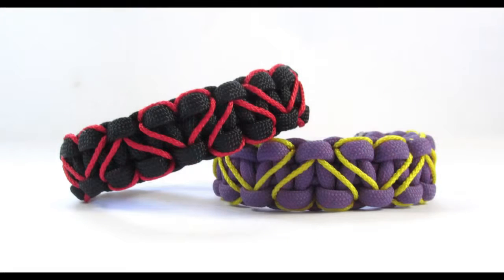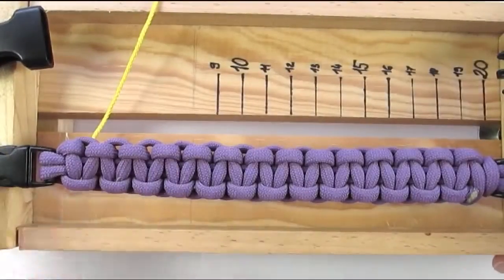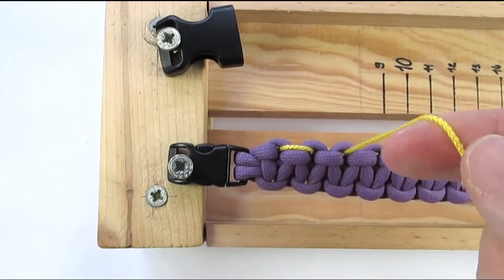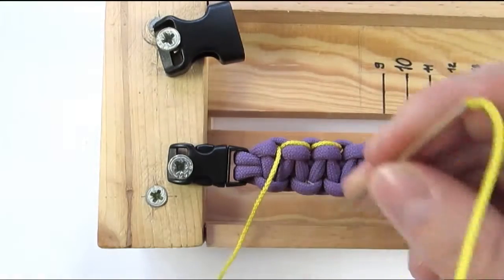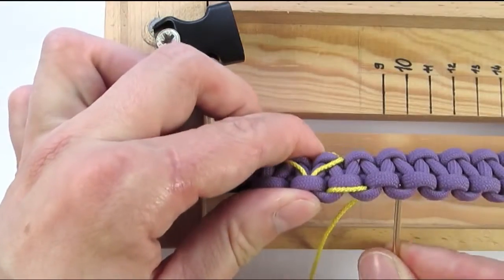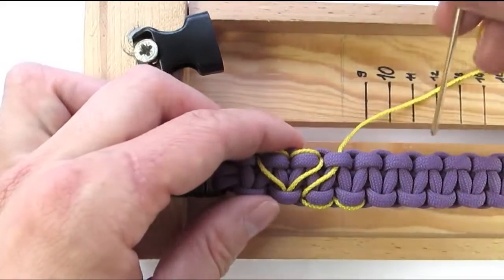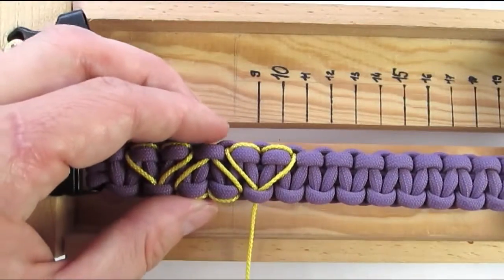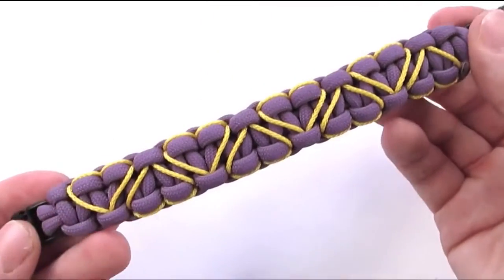Heart stitched paracord bracelet